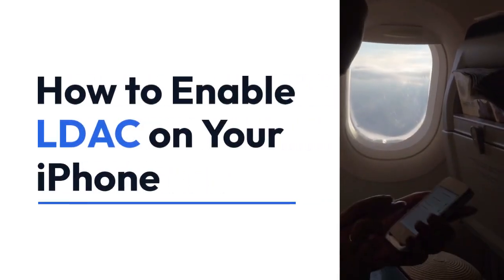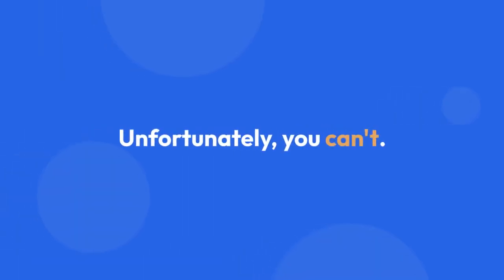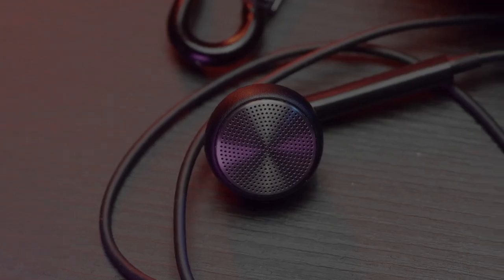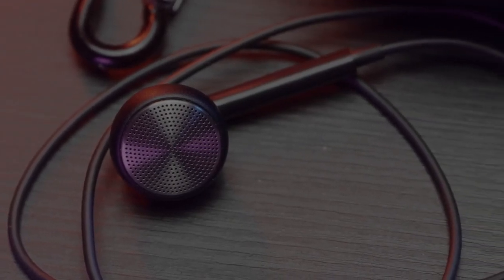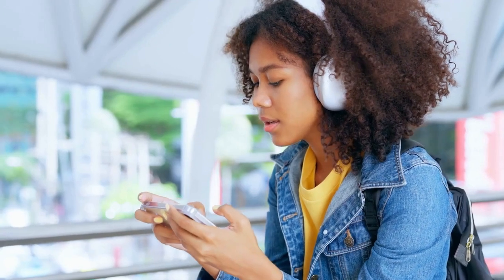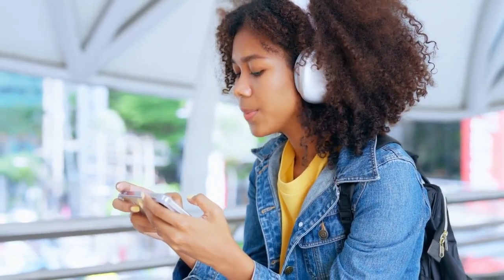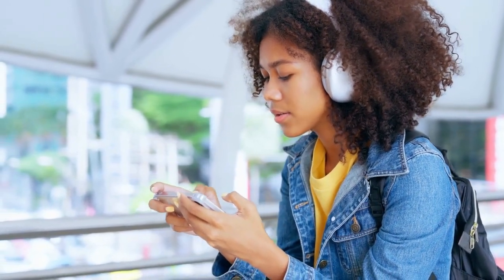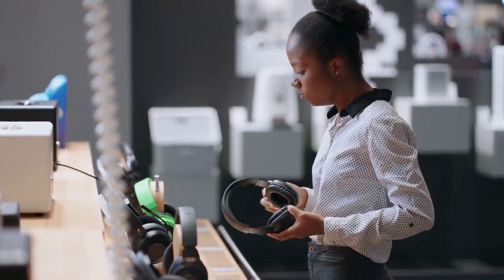How to Enable LDAC on iPhone?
In this video, you will learn how to enable LDAC on your iPhone, allowing you to enjoy high-quality audio streaming with compatible devices. LDAC is a wireless audio codec that offers superior sound quality compared to standard Bluetooth audio. Follow the step-by-step instructions to set up LDAC on your iPhone and elevate your listening experience.